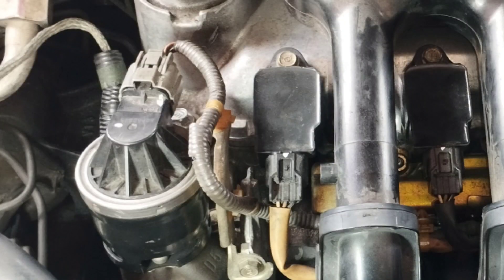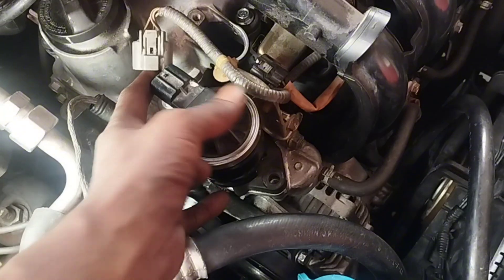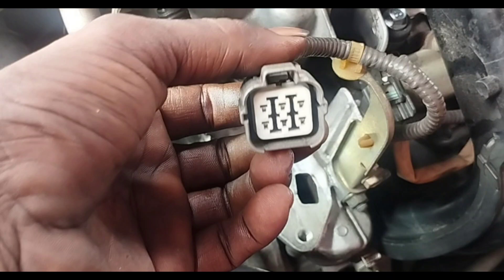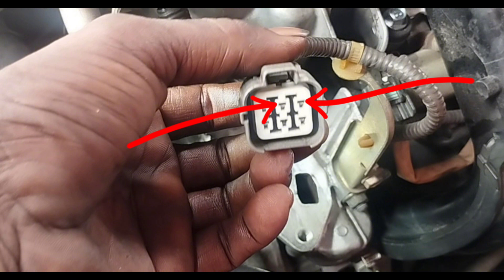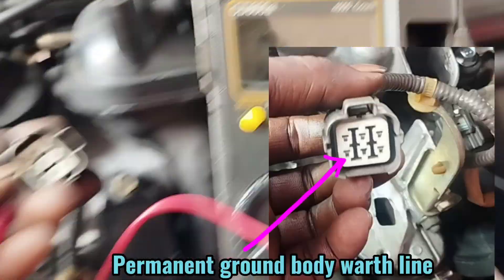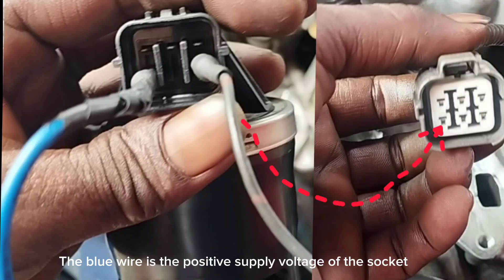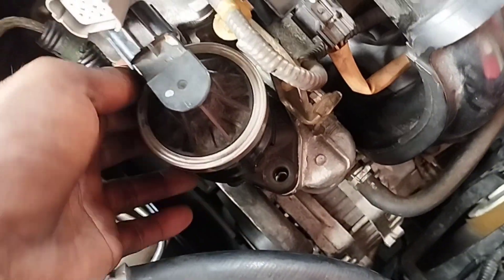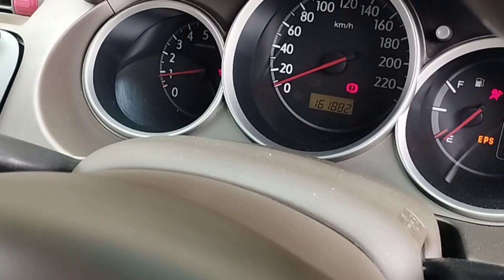How to test an electronic EGR valve solenoid ! Bad EGR Valve symptoms ! Solved the problem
how to test an electronic egr valve solenoid ! Honda EGR Valve clean ! Bad ! symptoms and causes ! solved the problem
Hi guys everyone
Today's video is about Honda City car.  How to open the EGR valve, how to check the electric EGR valve. How to check the 5-pin EGR valve wiring with a multimeter, and how to understand whether the EGR of your car is broken or not. How to open and check the EGR valve of a Honda car.  How to change the EGR valve. After watching the completion video, if there is any problem to understand, please comment.